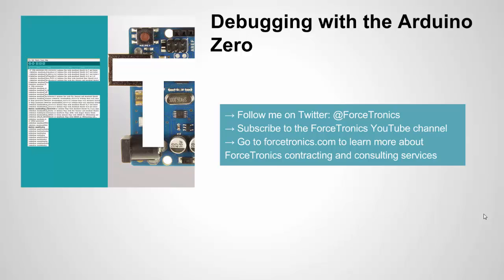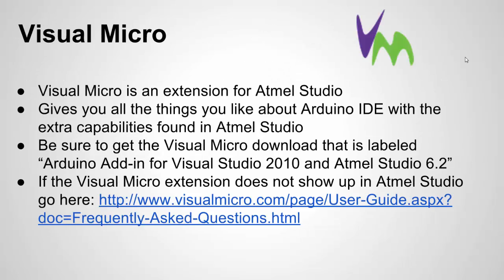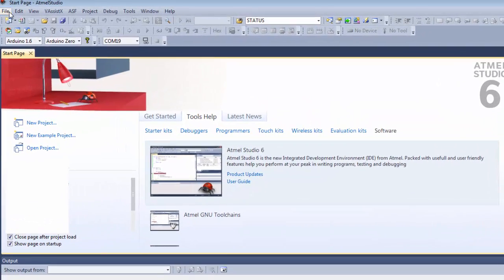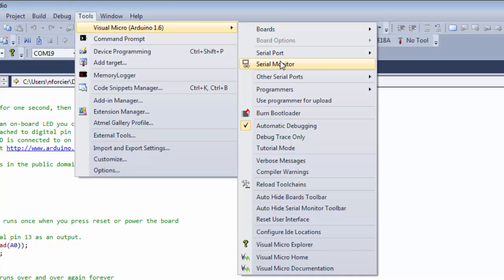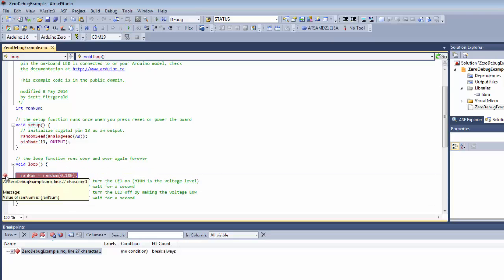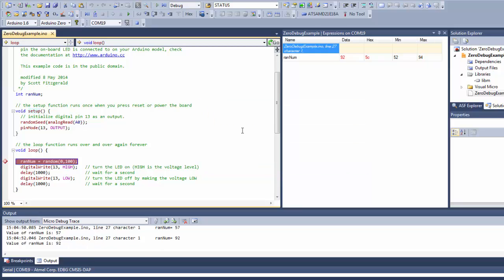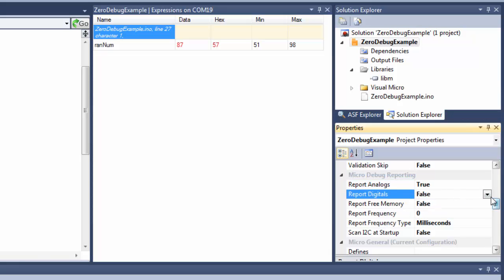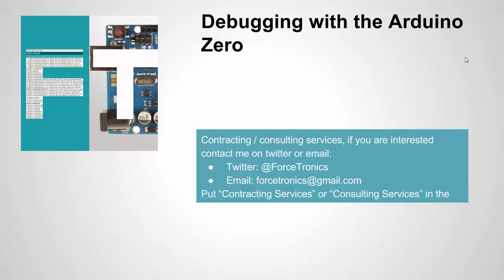Debugging with the Arduino Zero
In this video we look at how to do debugging with the Arduino Zero. The Arduino Zero has a lot of great capabilities and features. One of those great features is it has a built-in hardware debugger. In this video we will look at how to use the debugger and the software you need to go with it. To access the code from the video go to blog